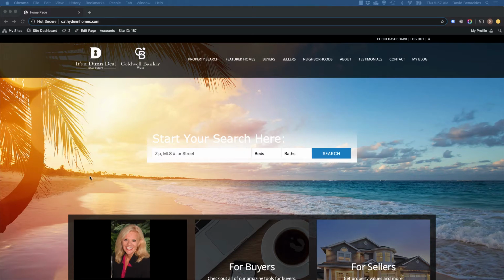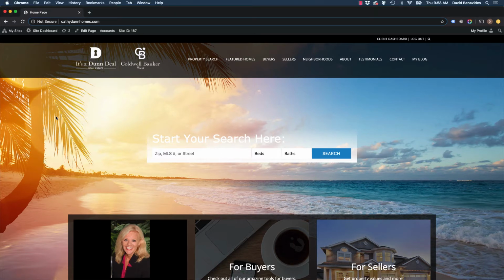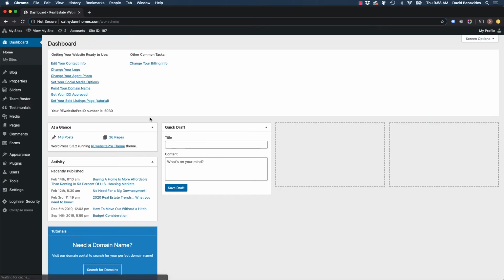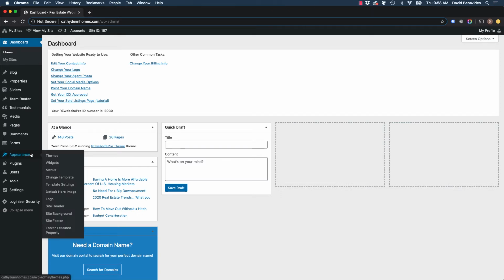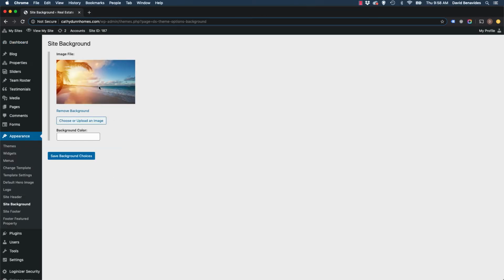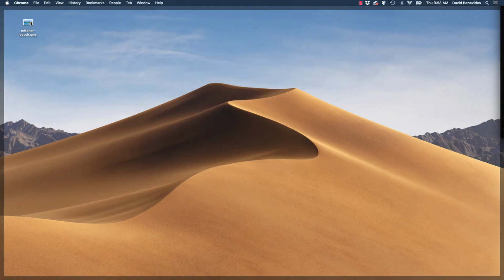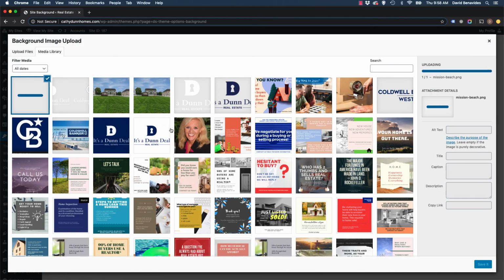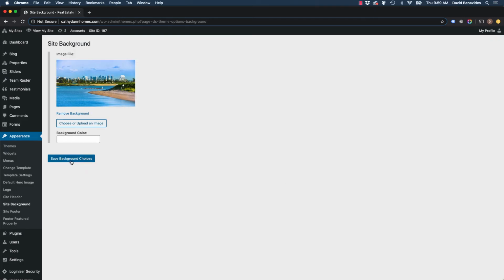Changing Your Real Estate Website Background (REwebsitePro)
Learn how to quickly change your real estate website's background. This is a tutorial for REwebsitePro.com clients.